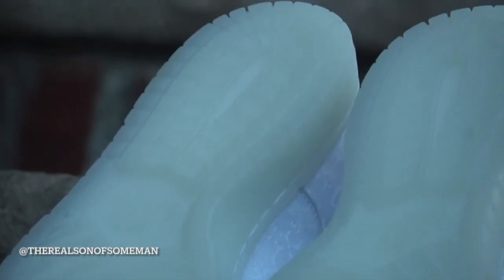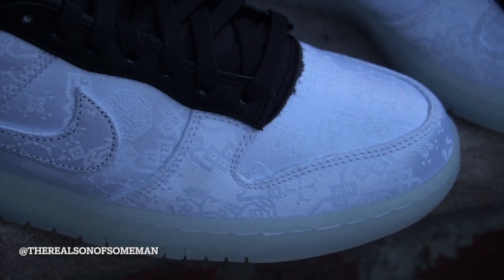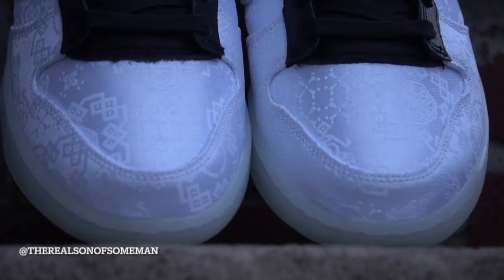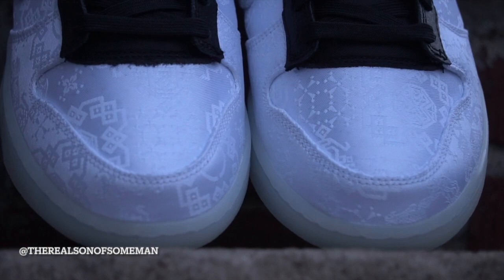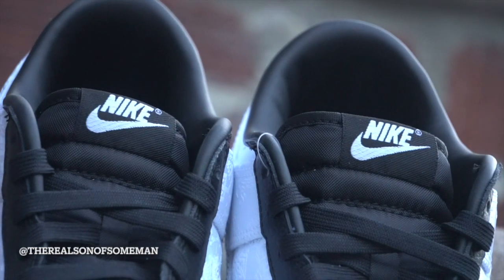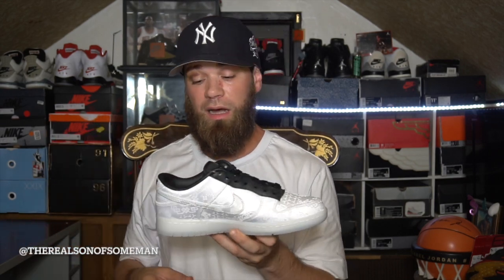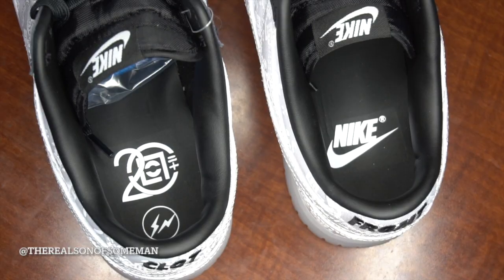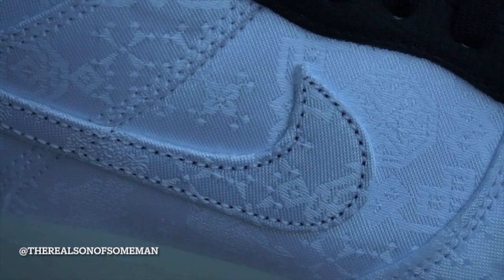THE NIKE SB X CLOT X FRAGMENT REVIEW (ANOTHER 2023 SLEEPER)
What’s up guys sorry for the delay yesterday I was dealing with a major earache but now we are back and today we are going to review the Nike Sb X Clot X Fragment so I hope you guys enjoy and as always thank you for watching 🙏🙏🙏

THEREALSONOFSOMEMAN